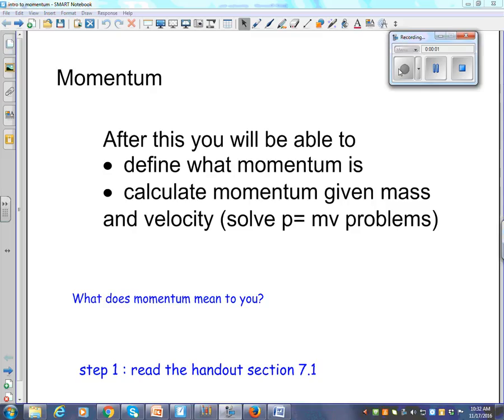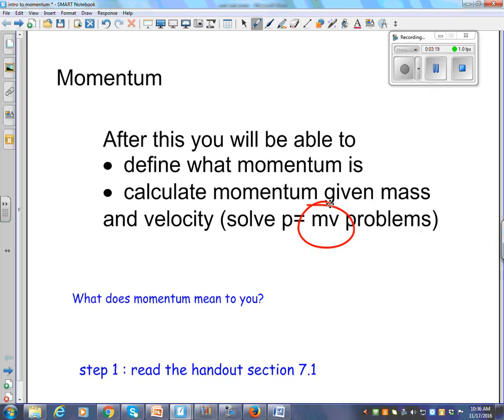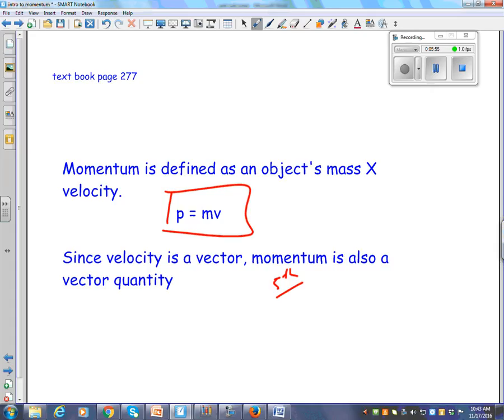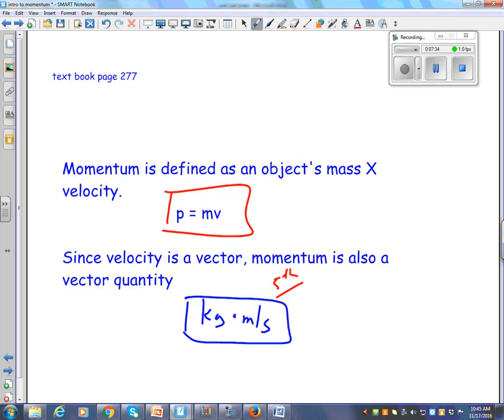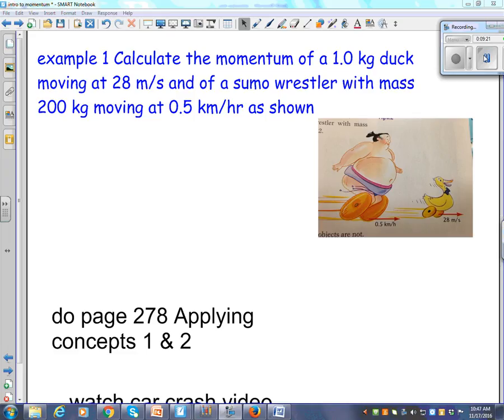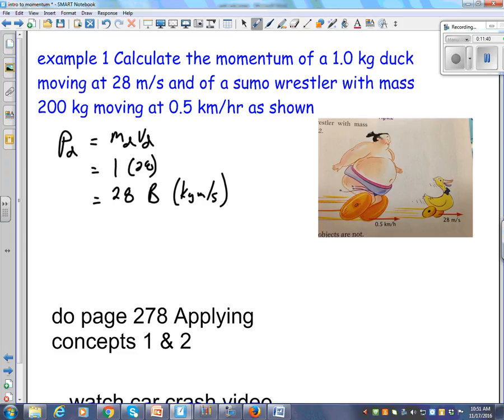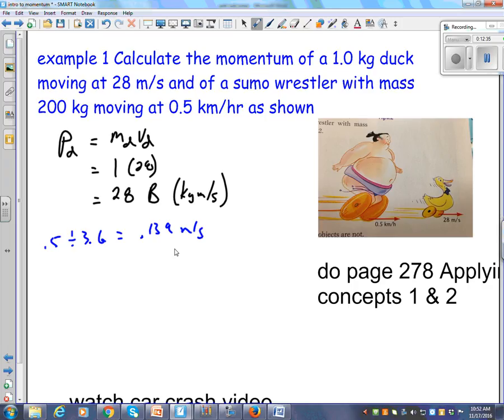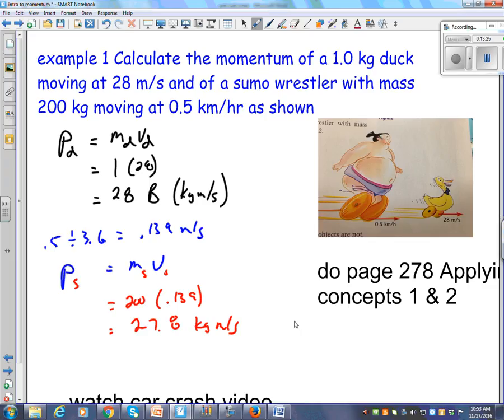intro to momentum